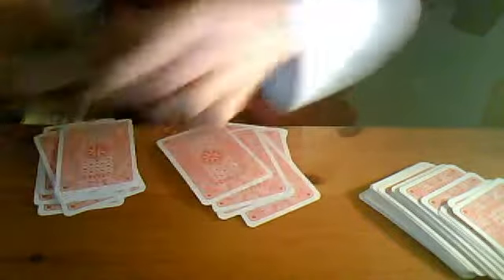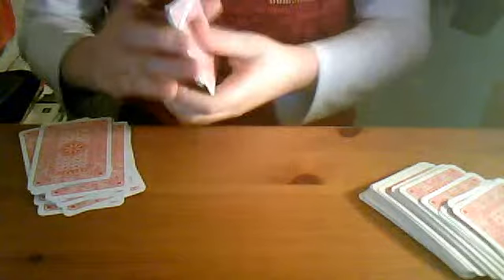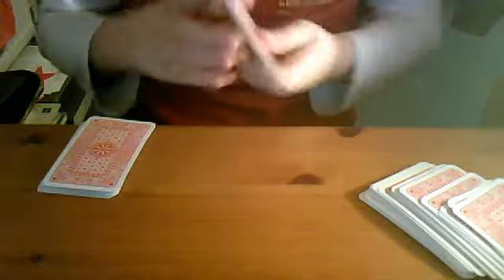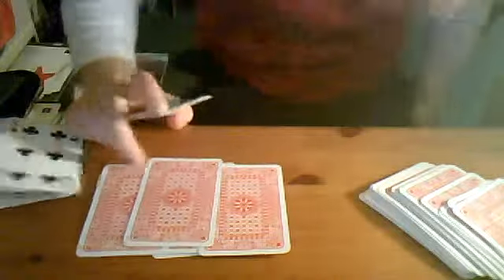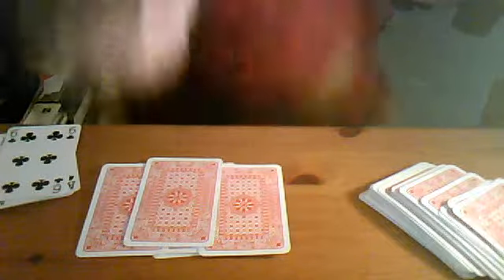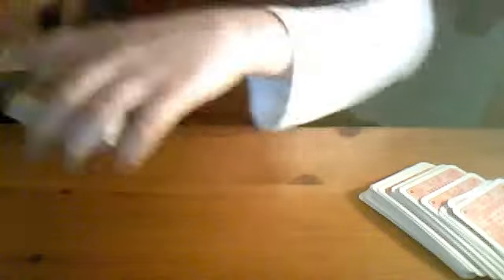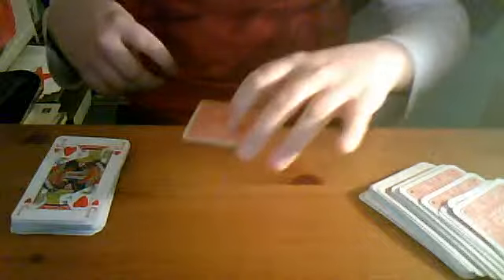Off the cuff card trick